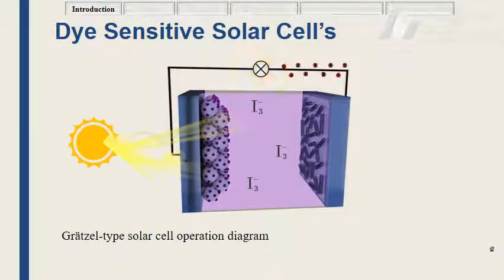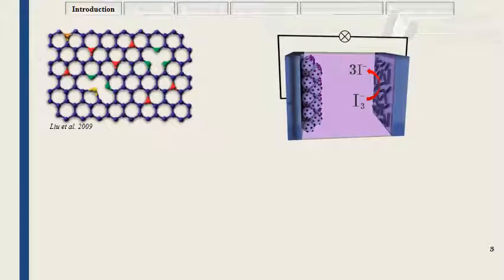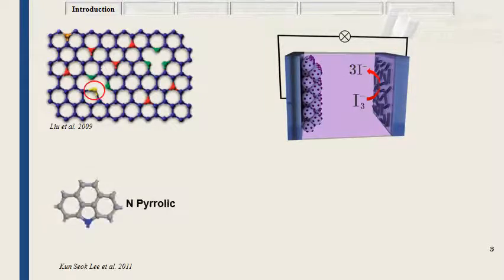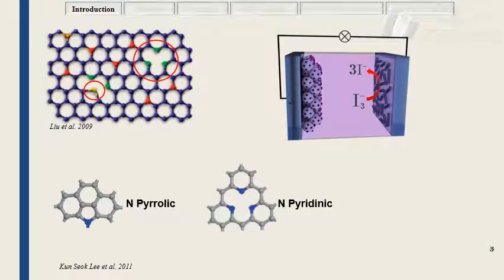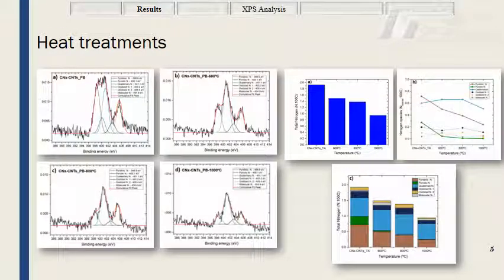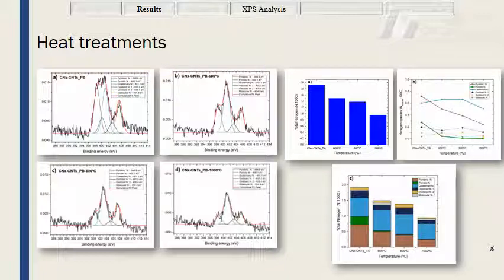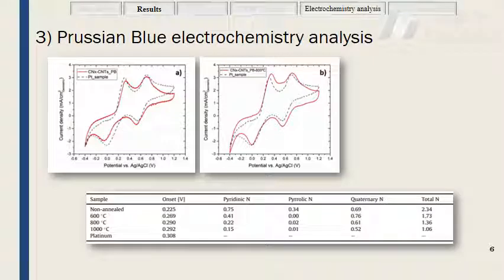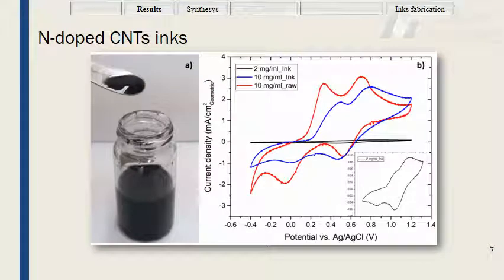Modifying nitrogen species of nitrogen-doped carbon nanotubes by thermal annealing....